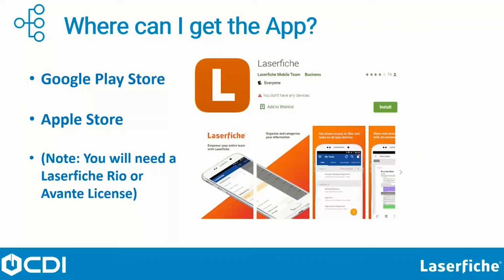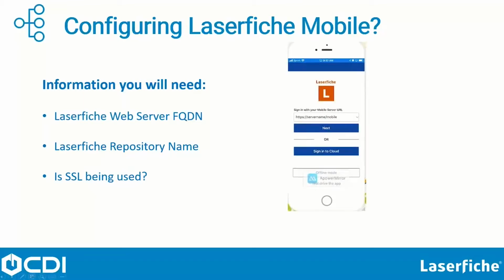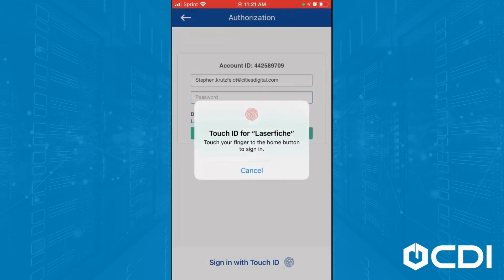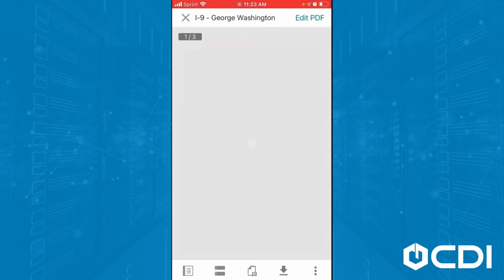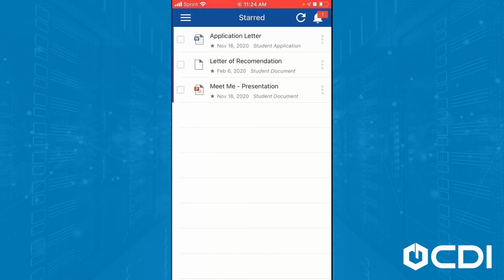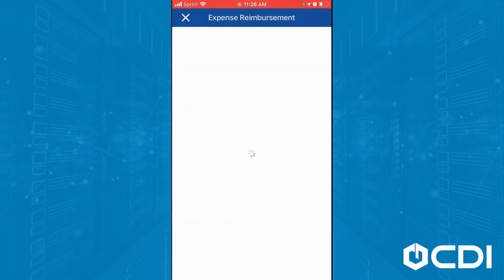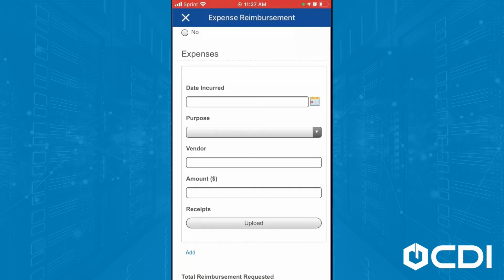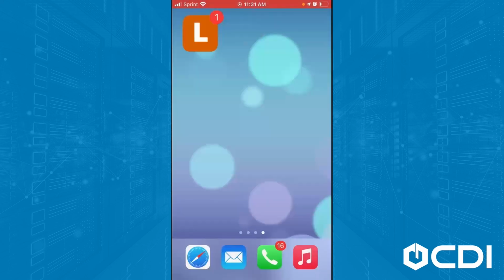Expense Reimbursement (Utilizing Laserfiche Mobile)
This webinar will show users how the Laserfiche Mobile app can be used to facilitate various business processes. In this example, Stephen will show how someone can upload receipts for reimbursement using only the Laserfiche App. Watch step-by-step how to navigate through the app and ease the reimbursement process when returning to the office from a business trip.

During this webinar, we will show:

•  How to set up Laserfiche Mobile
•  Mobile app user interface
•  Uploading images in the app

• Laserfiche Support
• Laserfiche Sales
• Laserfiche Consulting
• Laserfiche Hosting
• Laserfiche Integrations
• Scanning Hardware
• Scanning Services